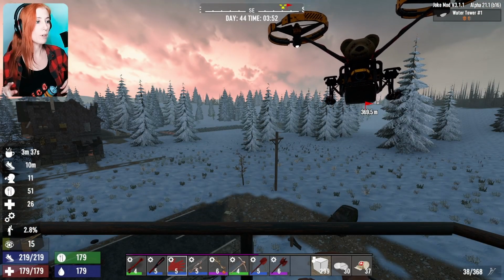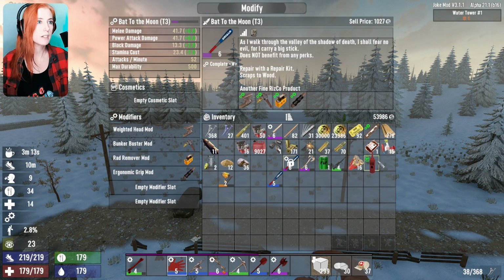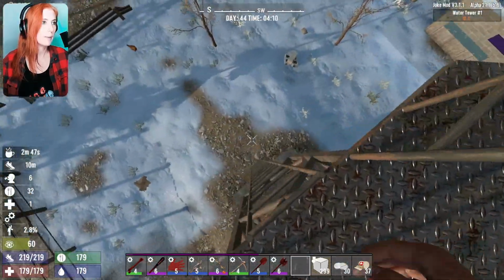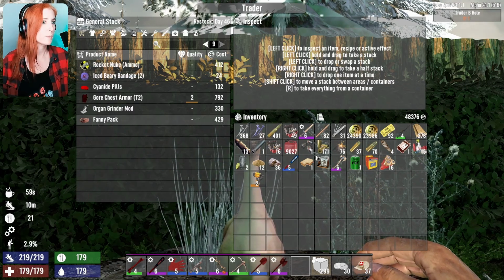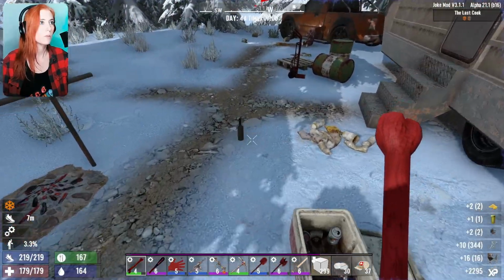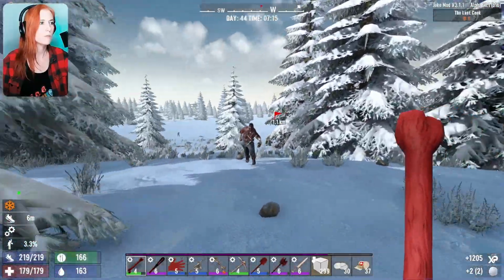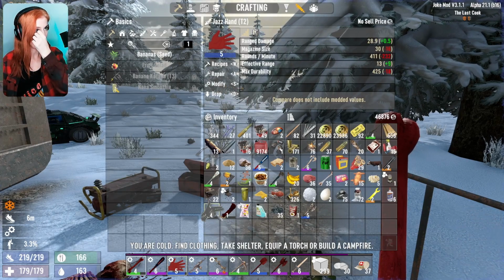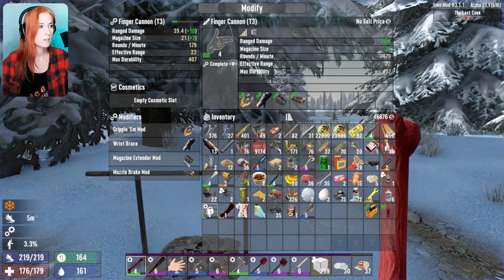Gummy Bear Hunt (44) | Bone Appetit | JoKe Mod | 7 Days to Die Alpha 21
Day 44: Still looking for new chassis but why not harvest some candy...

7 Days to Die is an open-world game that is a unique combination of first-person shooter, survival horror, tower defense, and role-playing games. Play the definitive zombie survival sandbox RPG that came first. Navezgane awaits!